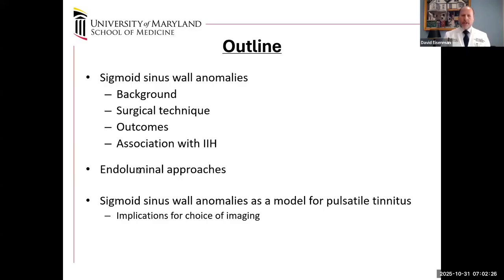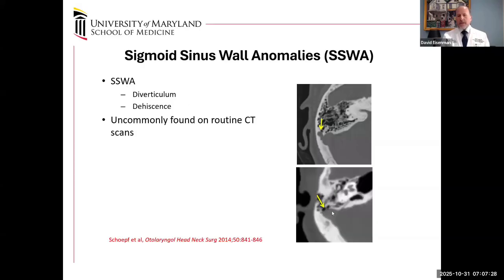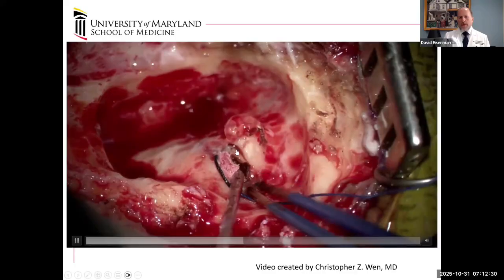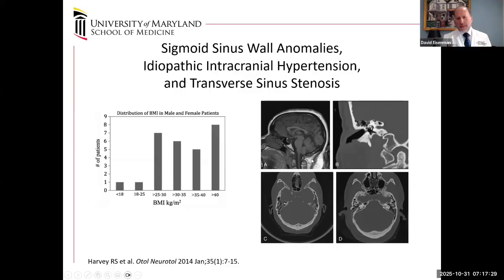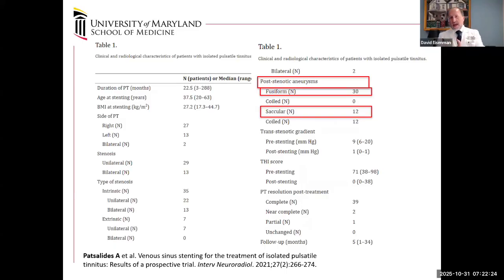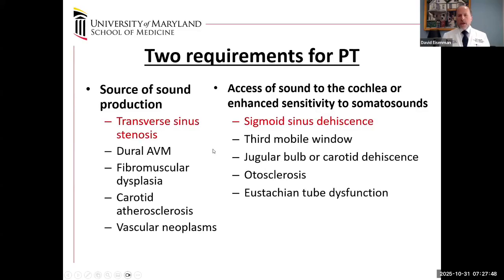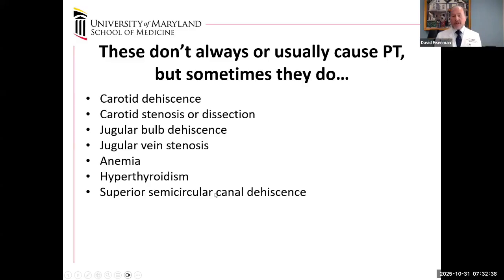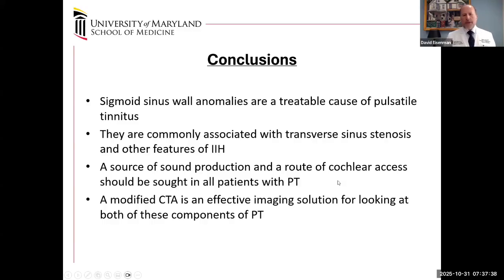Sigmoid Sinus Wall Anomalies as a Model for Understanding Pulsatile Tinnitus | David Eisenman, MD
Sigmoid Sinus Wall Anomalies as a Model for Understanding Pulsatile Tinnitus | David J. Eisenman, MD, Professor and Vice Chairman, Dept. of Otorhinolaryngology - Head & Neck Surgery, Professor, Dept. of Neurosurgery, University of Maryland School of Medicine

The House Institute Foundation’s Online Neurotology Education (ONE) program includes a digital grand rounds for hearing health physicians and professionals. This program provides live, weekly lectures from world-renowned experts in the field of ear and neuroscience.